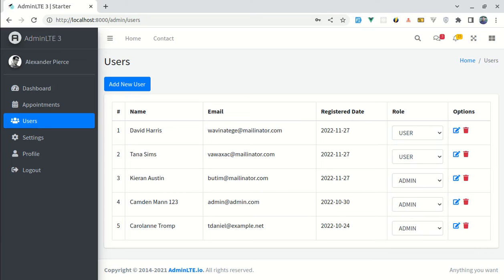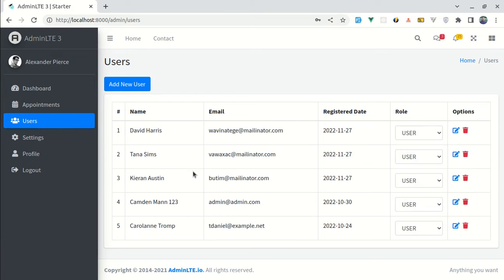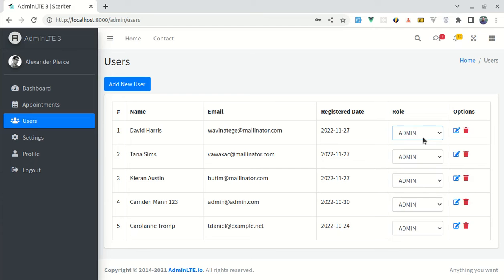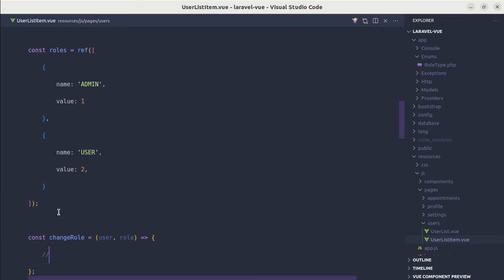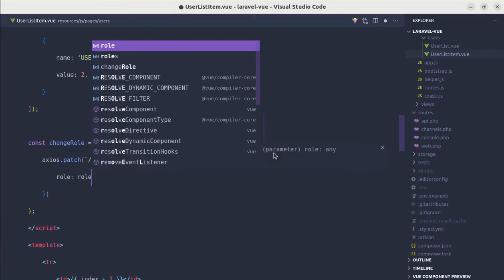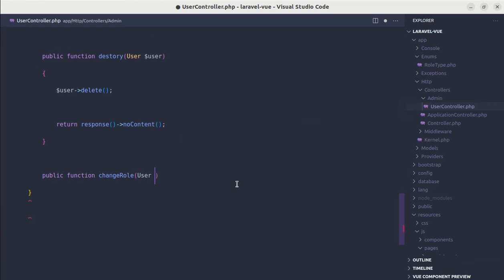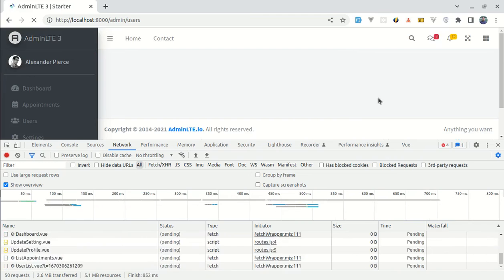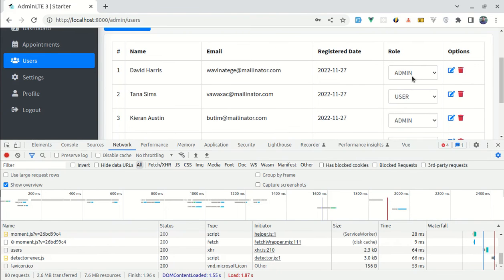Table Inline Editing | Vue 3 & Laravel | Part 17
* How to perform inline editing on table row using vue 3 and laravel